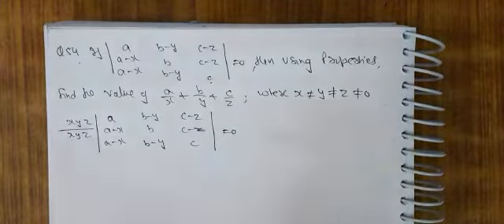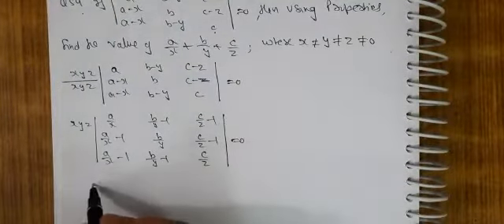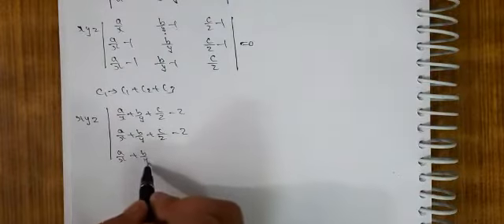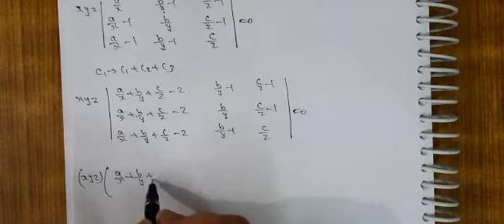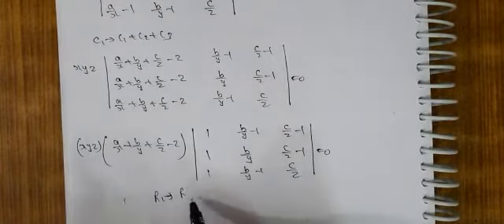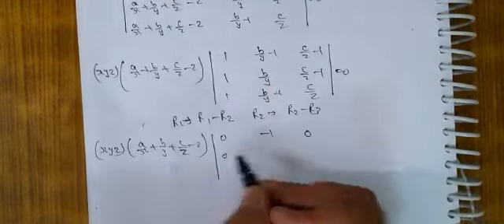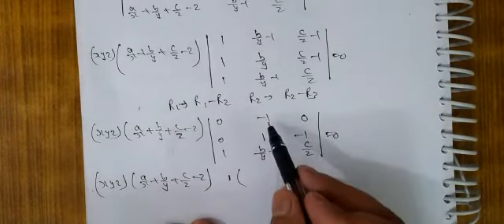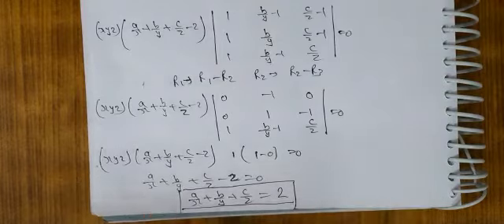16 , Q 54